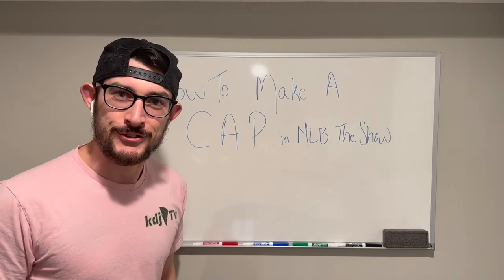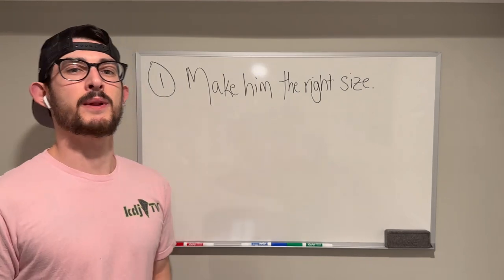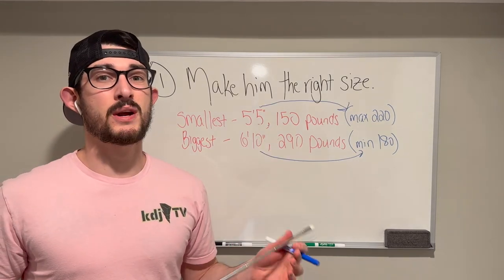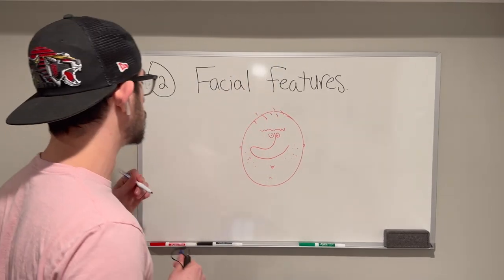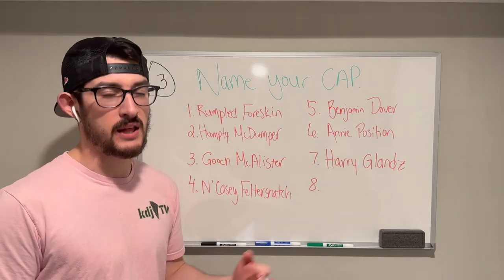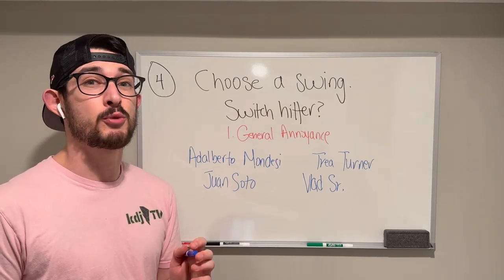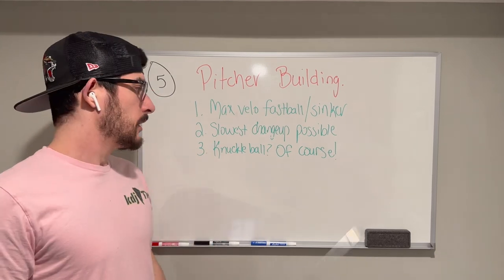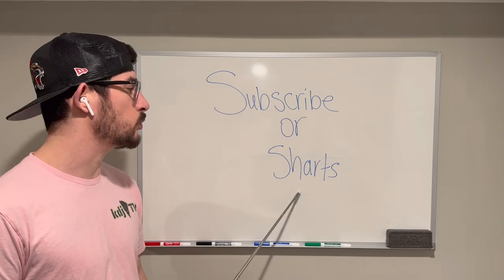HOW TO MAKE THE BEST CAP/BALLPLAYER in MLB THE SHOW!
Welcome back to Whiteboard Wednesday. Let's not take ourselves too seriously!

JOIN THE KREW!

MERCH!